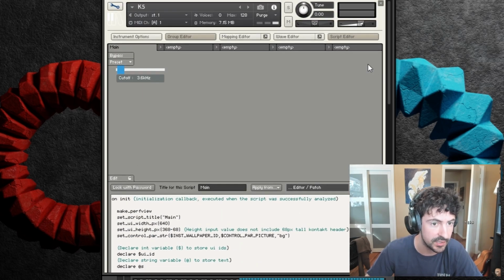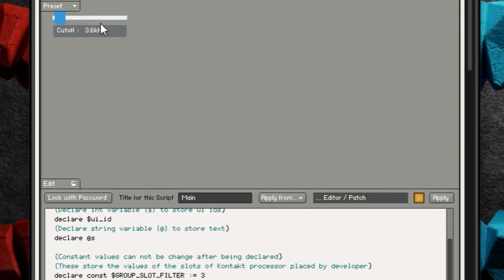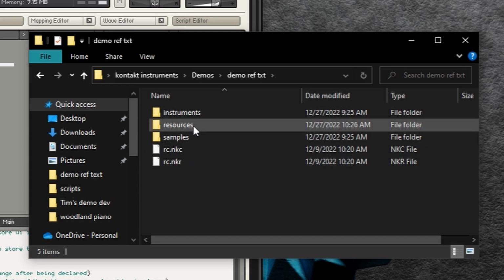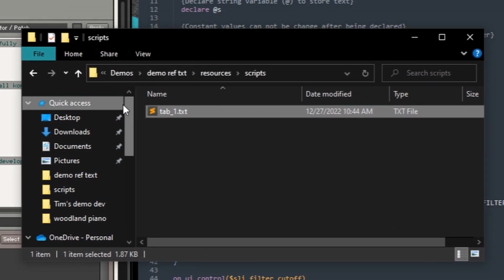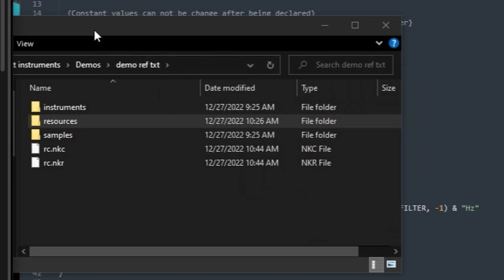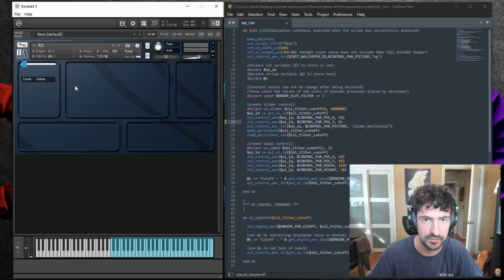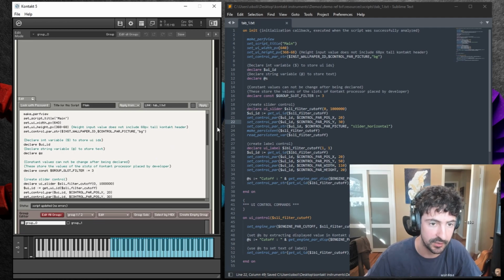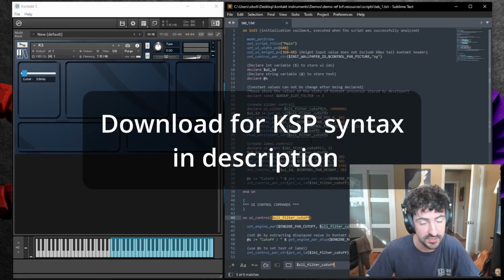Quick Tip: Kontakt Script Reference Text File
This video shows you have to set up the Kontakt instrument NKI to reference a text file outside of the script editor. This improves your efficiency by allowing you to use your preferred text editor without having to copy/paste changes to your code over to the backend of Kontakt. Simply make changes to your text file, push save, and changes will automatically be transferred to the NKI.